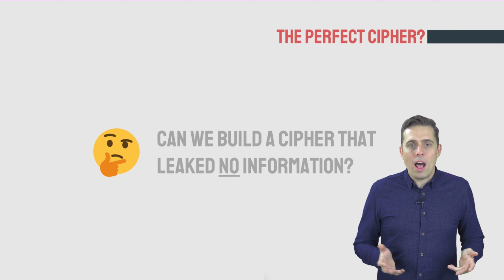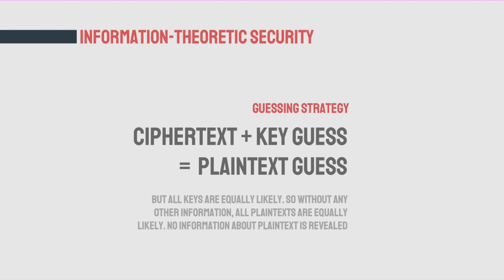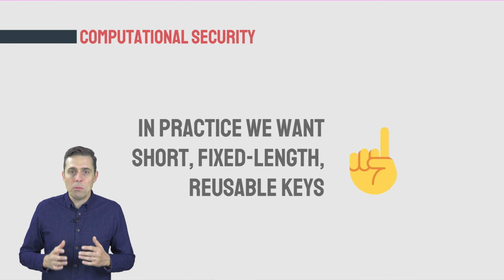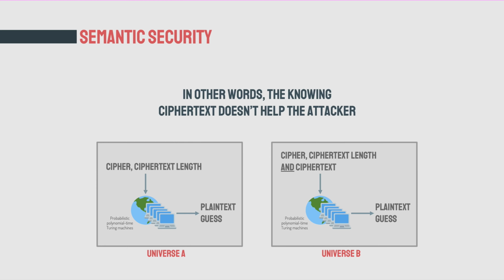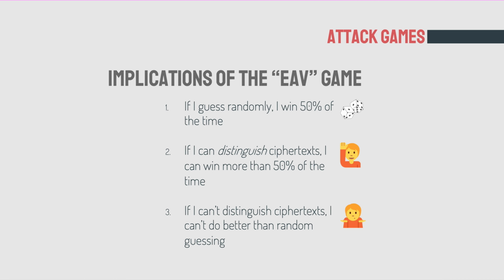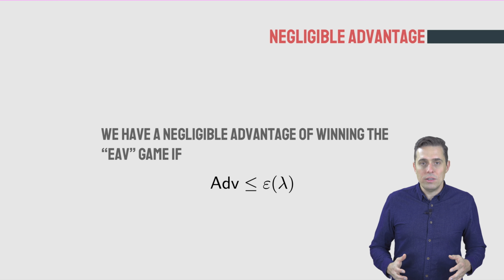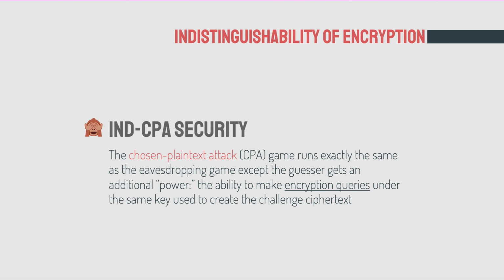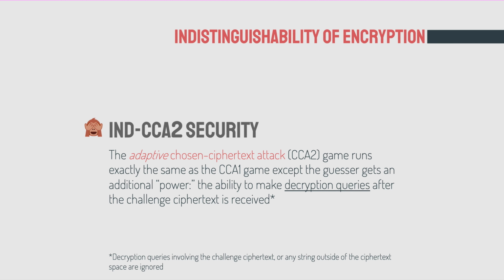Semantic Security and the One-Time Pad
Information Security - Week 2b

In this video: the one-time pad, information theoretic security, semantic security, ciphertext indistinguishability, chosen-plaintext attack games, and more.

Undergraduate course on networking security and cryptography taught by Aleksander Essex, Ph.D., P.Eng., Associate professor of Software Engineering, Associate Chair (Graduate), Department of Electrical and Computer Engineering, Western University, Canada

Semantic Security reference text:
Introduction to Modern Cryptography
By Jonathan Katz, Yehuda Lindell
Second Edition, Published by Chapman and Hall/CRC, 2014
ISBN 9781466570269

Slide template: Slidesgo including Flaticons with infographics & images by Freepik